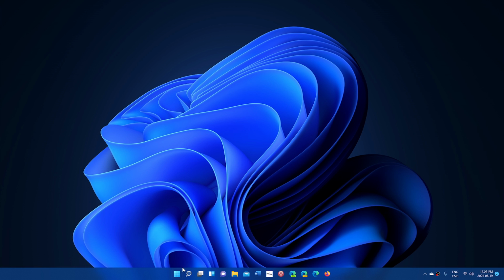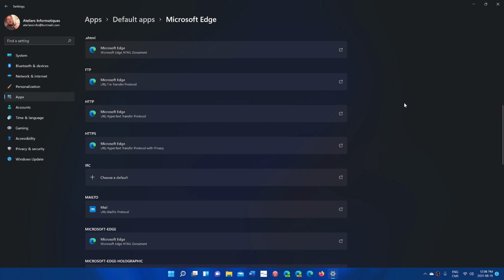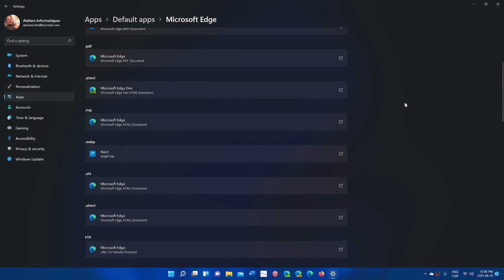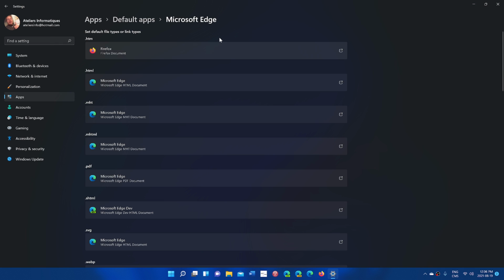Windows 11 Rant default apps is unacceptable and needs to be changed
Many are complaining to Microsoft about how complex it is to have your favorite programs as default in Windows 11